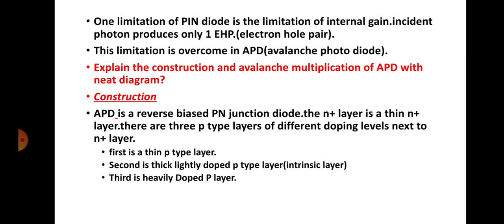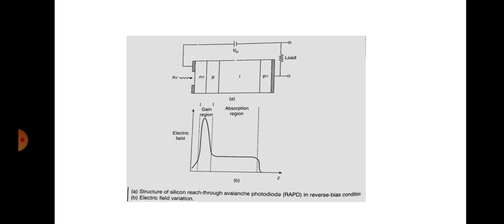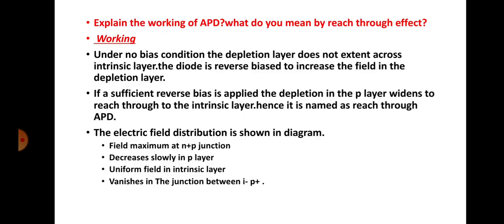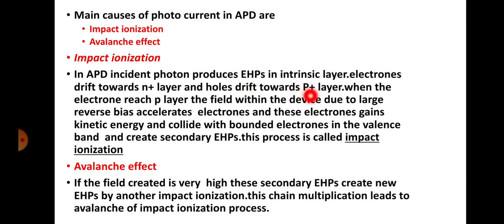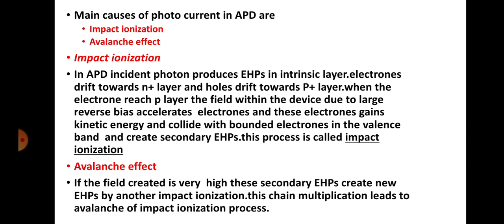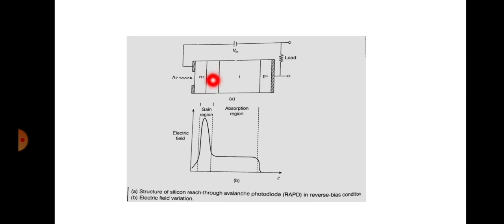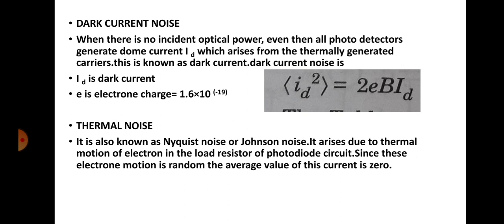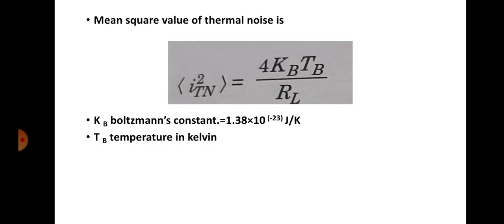Avalanche photo diode, noise in detector.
APD construction and working, noise in receiver